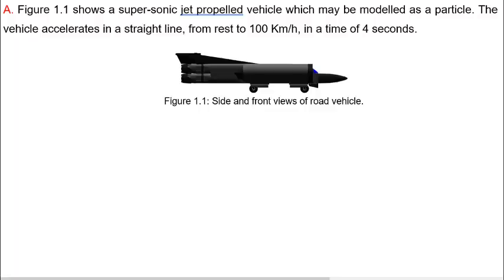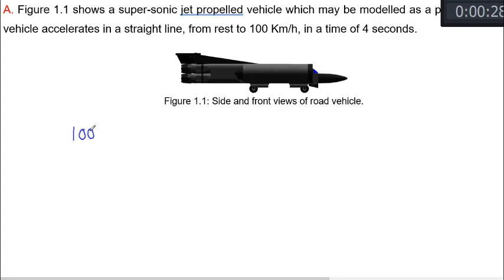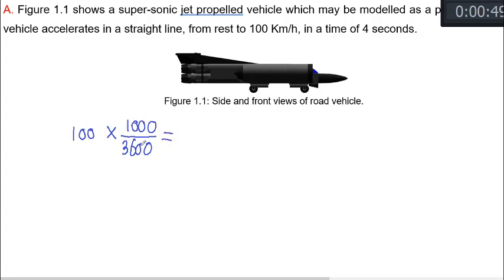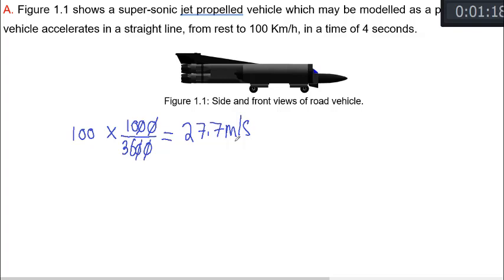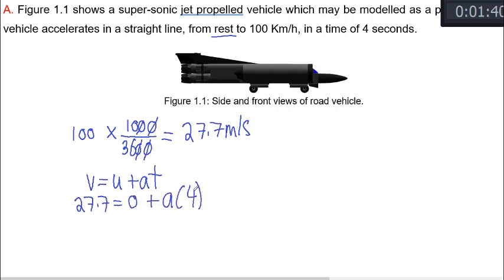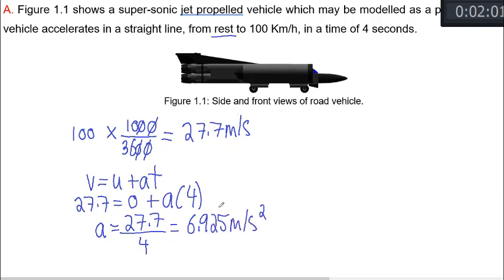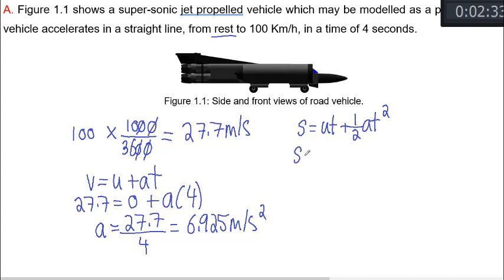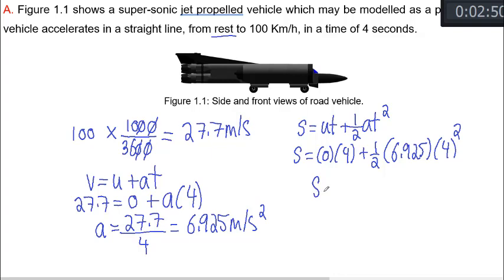Kinematics: Super Sonic Jet